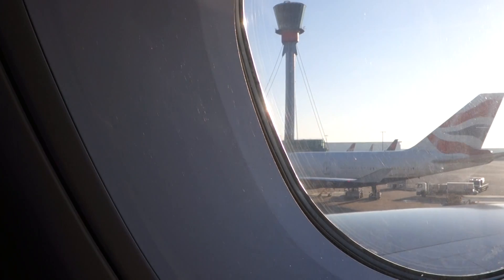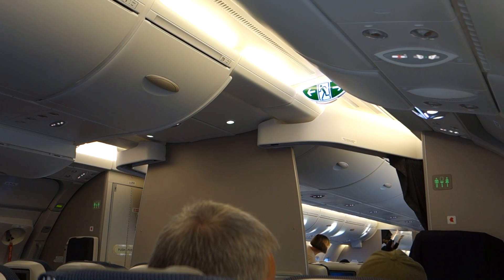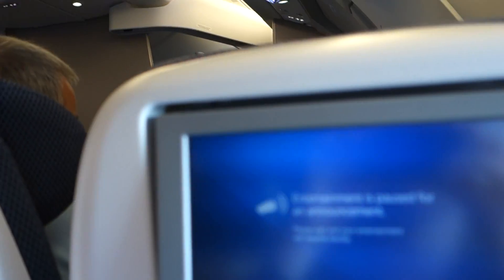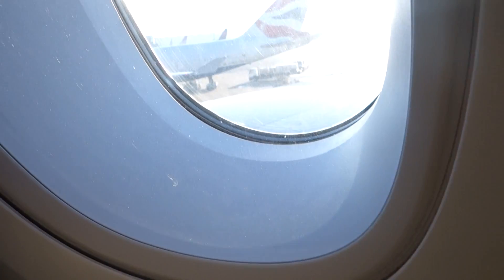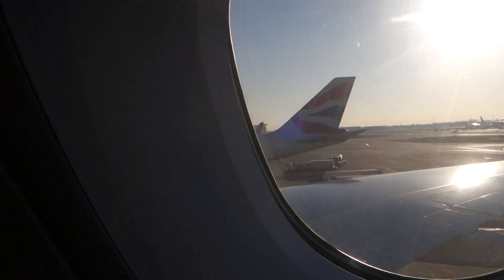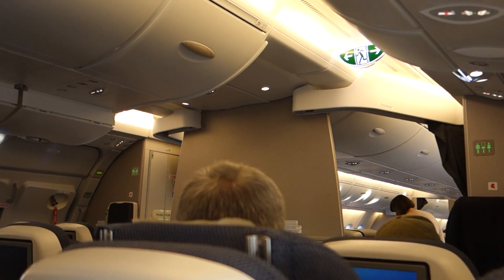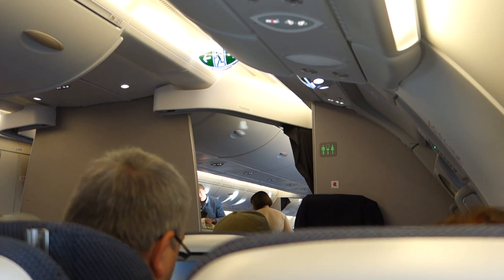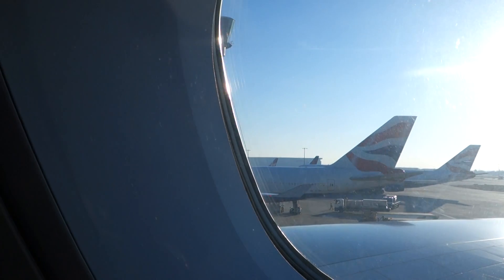A380 Captains announcement British Airways before push back LHR for MIA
Captains announcement of this British Airways Airbus A380-800 just before push back and taxi for takeoff in London Heathrow LHR for Miami FL MIA.

Flight: BA209
Route: LHR to MIA
Aircraft G-XLEL   A380-800